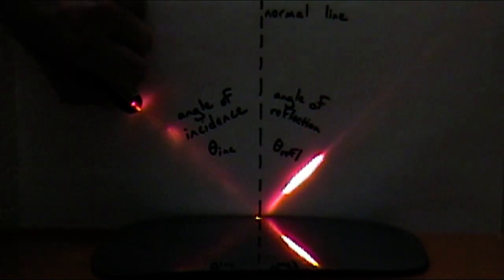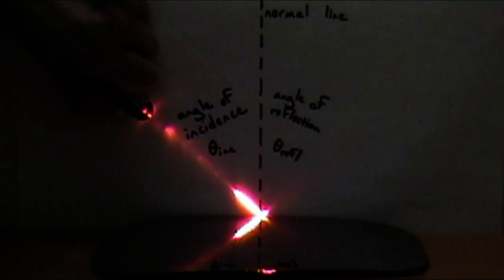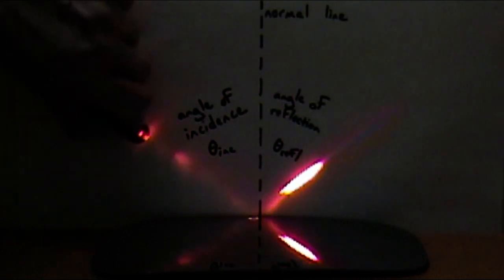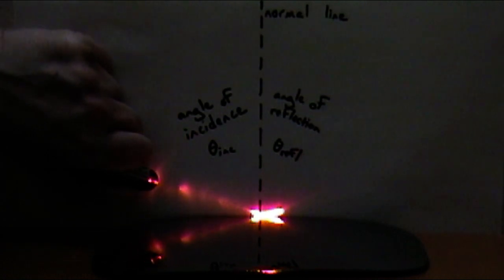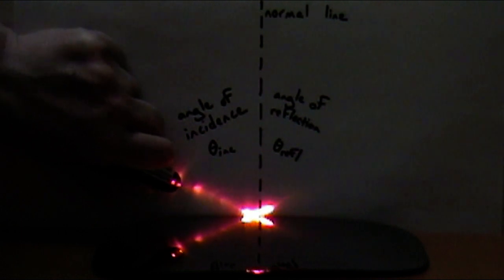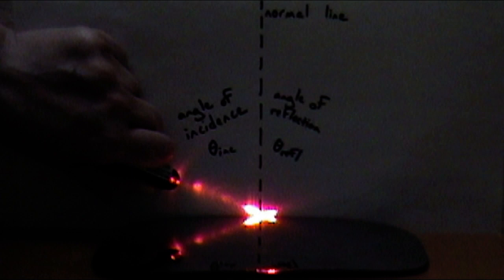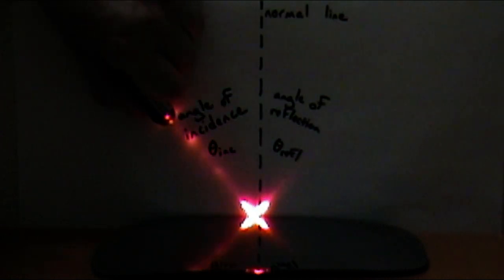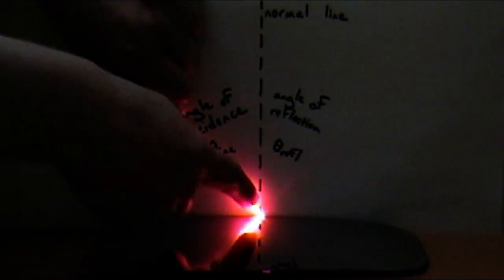What is the Law of Reflection? Featuring We Cycle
Hi everyone,

If you want to learn more about We Cycle, you can visit their

Let's look for new ways to be kind and curious this week.

Allison